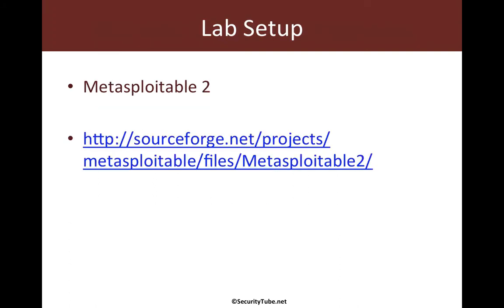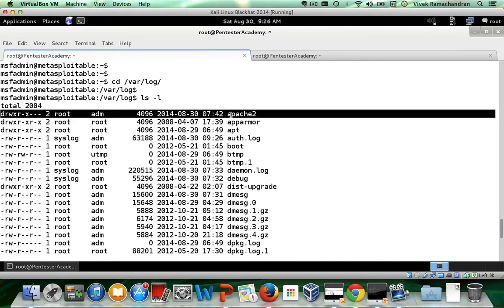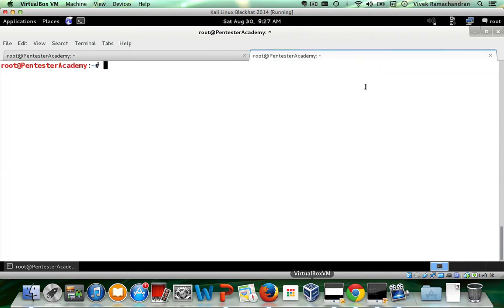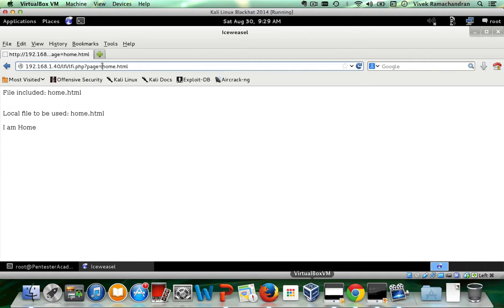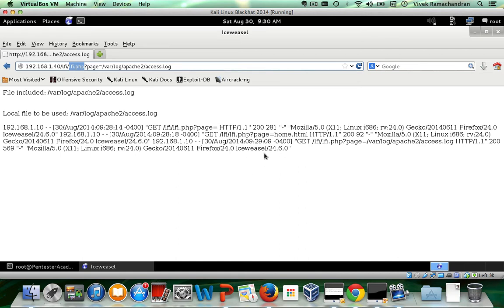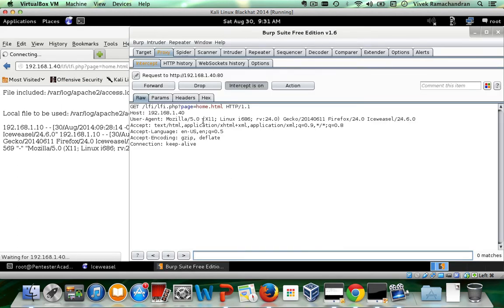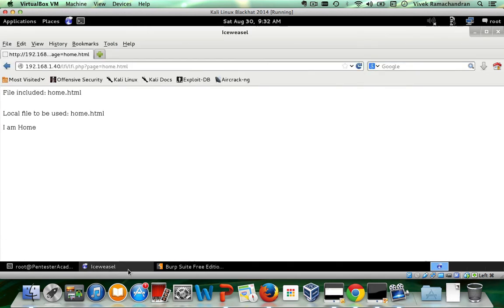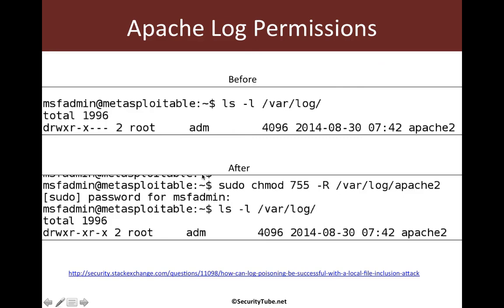048 rce lfi and log poisoning